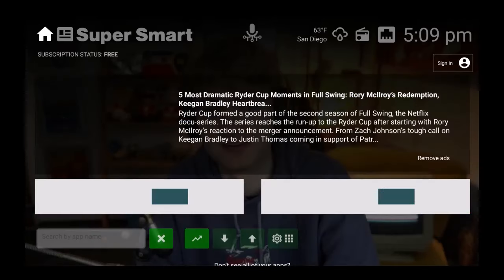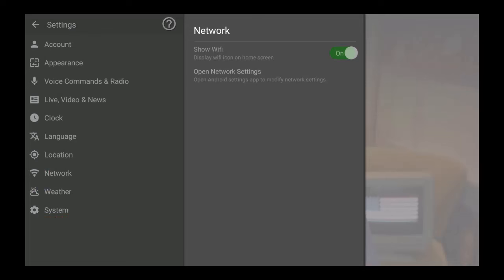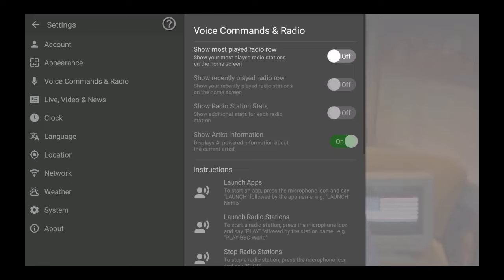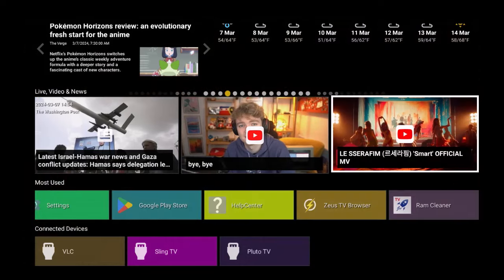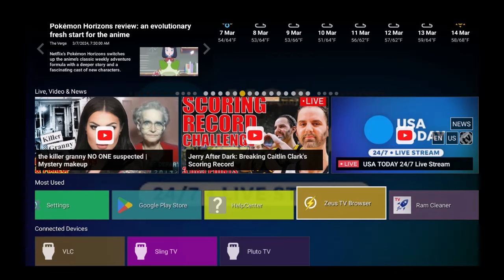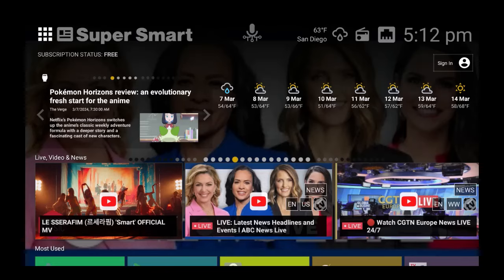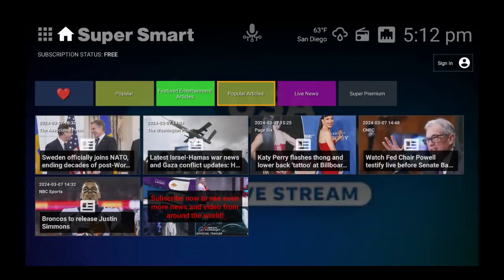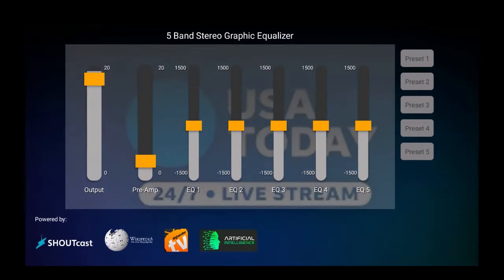Game-Changing Premium Smart TV Launcher Unveiled!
This is one of the best applications for news and events with so much more added. I think you will like the way it plays so smooth and above that, it is an absolutely free app